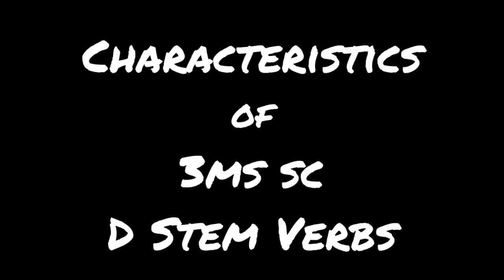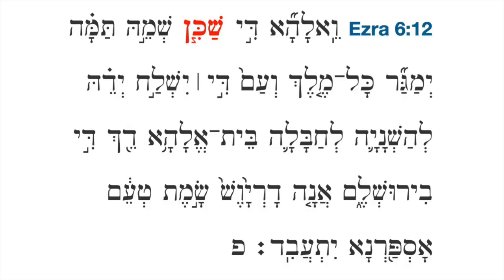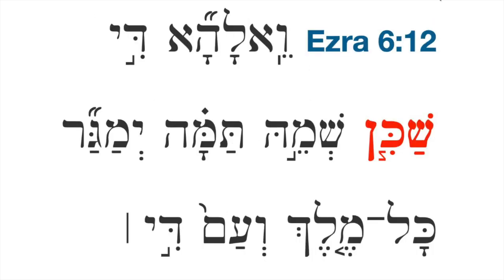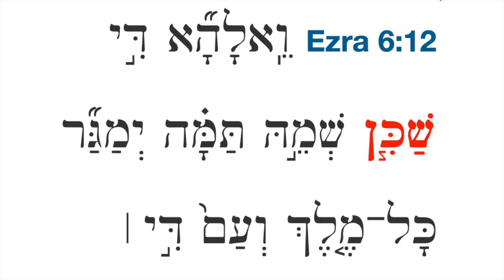Bib. Aramaic 3 MS D Suffix Conj. Verbs, Part 1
📖 Unlock the Power of Biblical Aramaic!
In this video, we dive into the fascinating world of second person masculine singular D-Stem (Pael) verbs. If you’ve ever wanted to sharpen your Aramaic skills, this lesson breaks down how these core verb forms work, with clear explanations, real text examples, and step-by-step guidance.

Whether you’re studying for seminary, teaching, or just passionate about the biblical languages, this deep-dive will give you tools to read Aramaic texts with greater accuracy and confidence.

👉 Perfect for students of biblical languages, Old Testament scholars, and anyone eager to expand their knowledge of the Scriptures in their original languages.